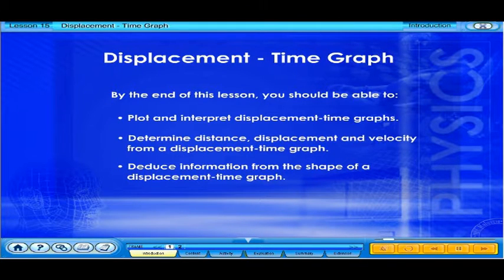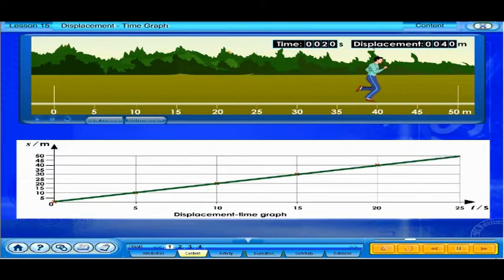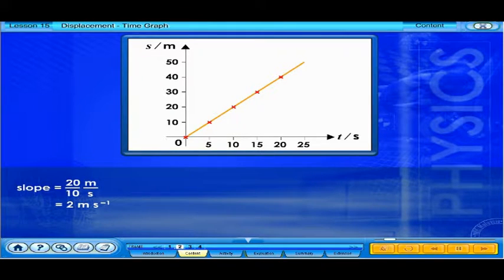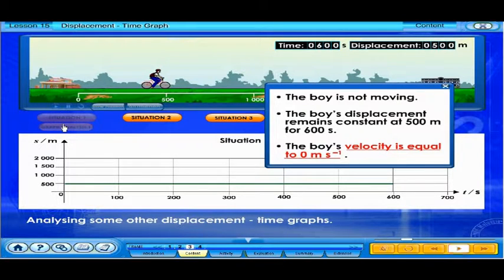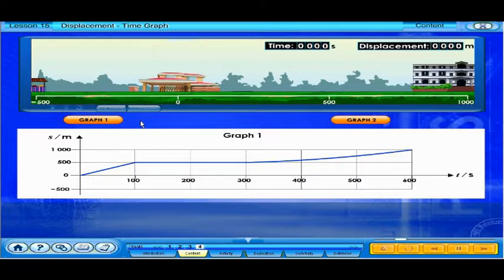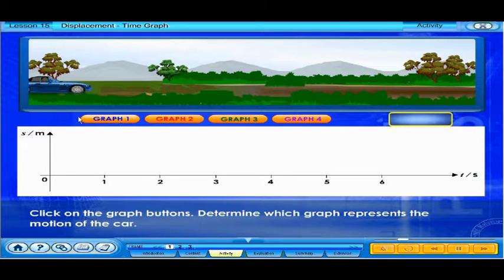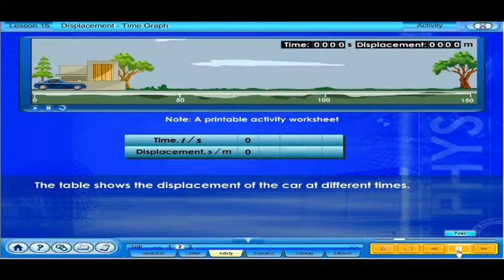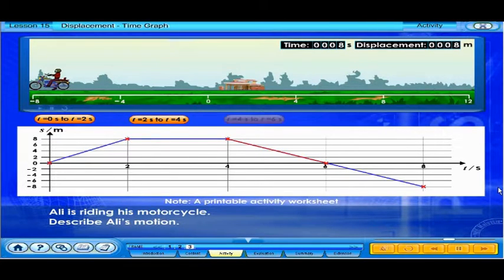Displacement - Time Graph (F4 C2 L15)